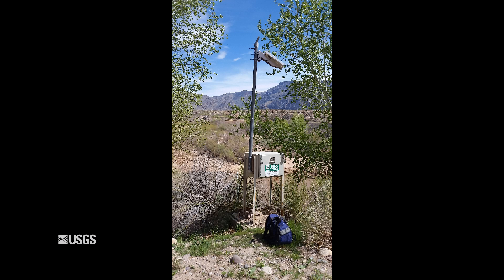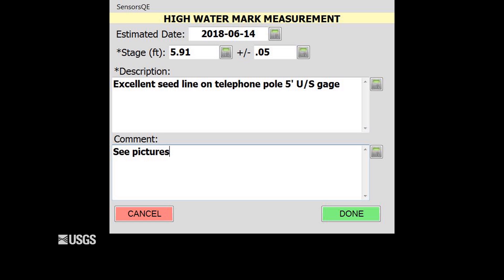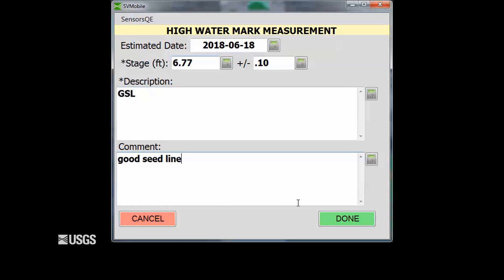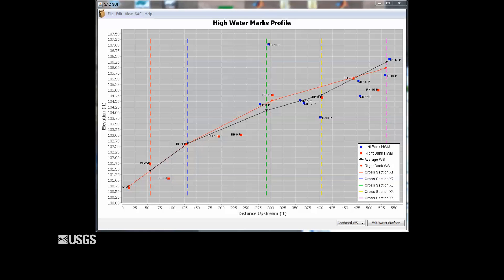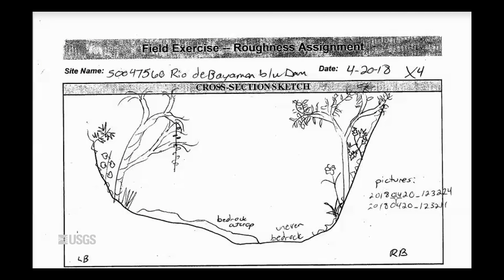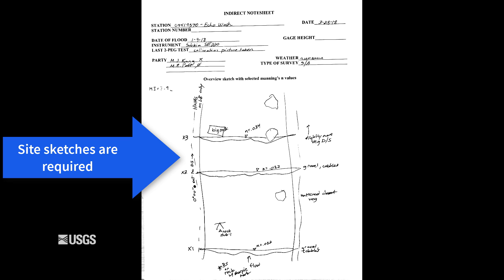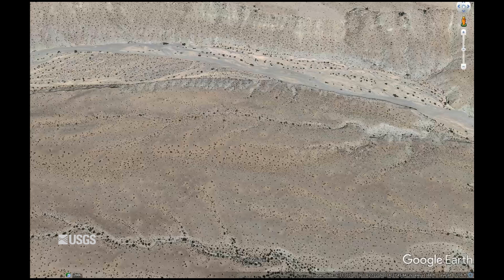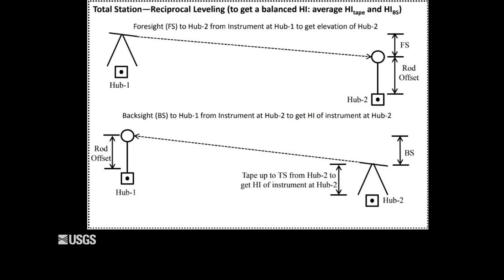Indirect Measurement Field Notes and Metadata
This video describes the notes and other metadata that need to be recorded during indirect measurement surveys.